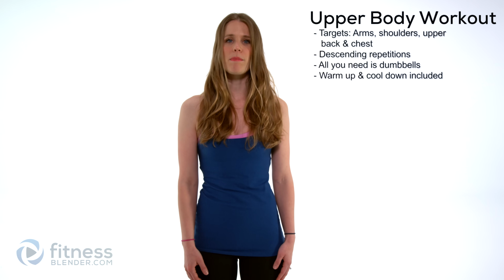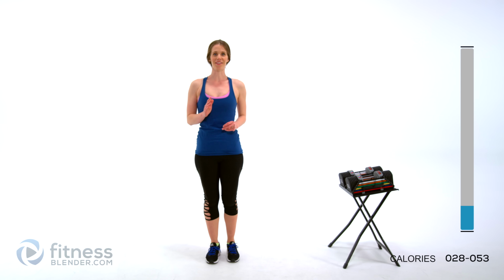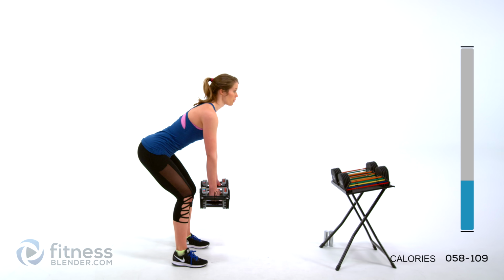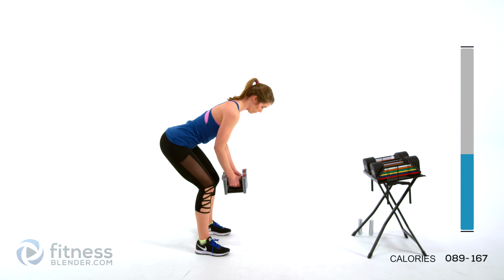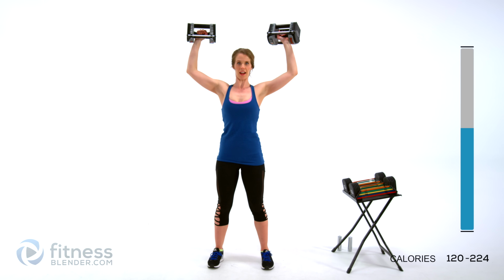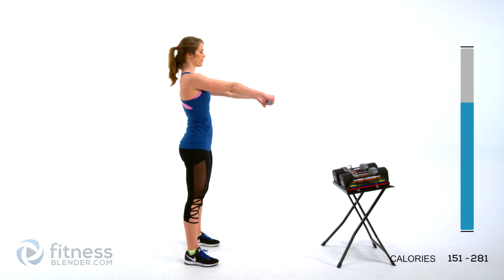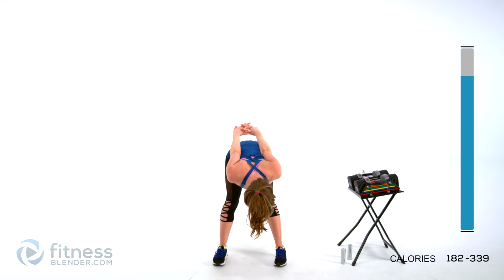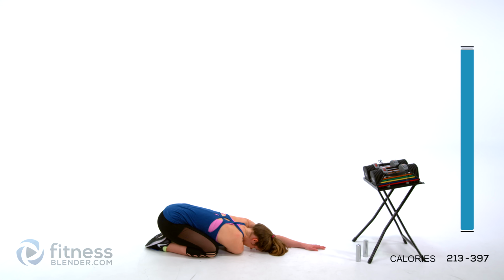Get Strong! Upper Body Workout for Arms, Shoulders, Chest & Back (Descending Reps)